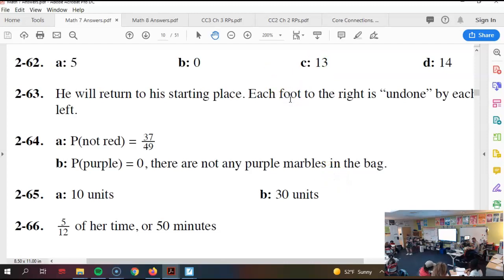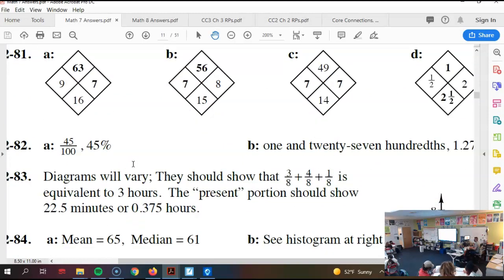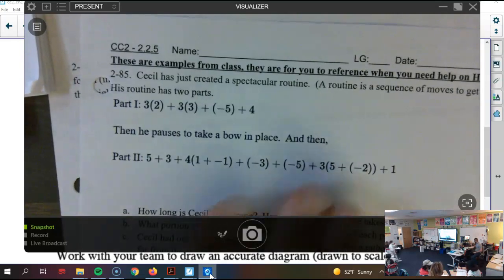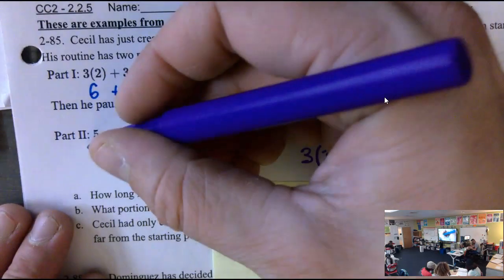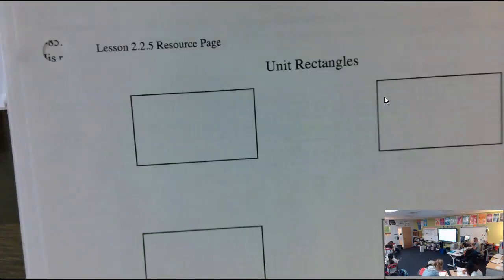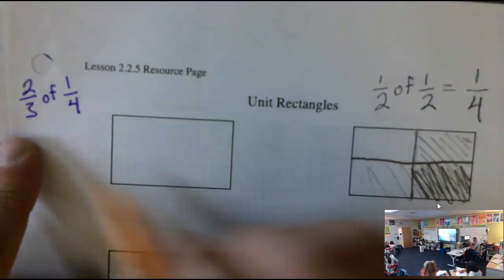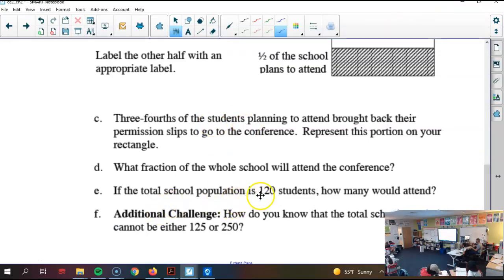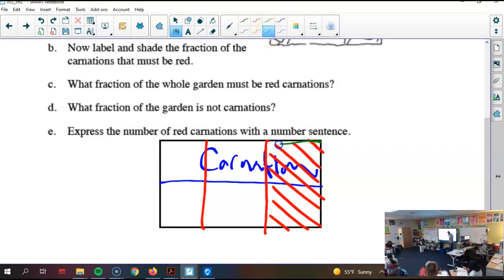10.1.21 - Math 7 2.2.5 - Multiplying Fractions